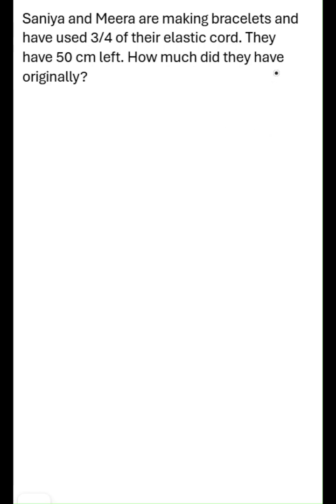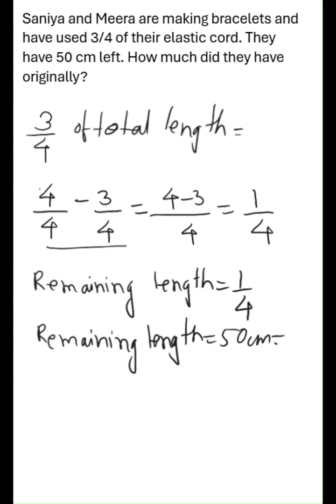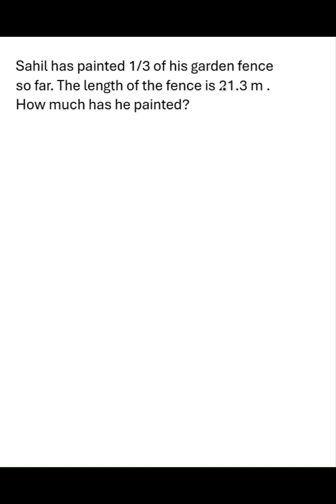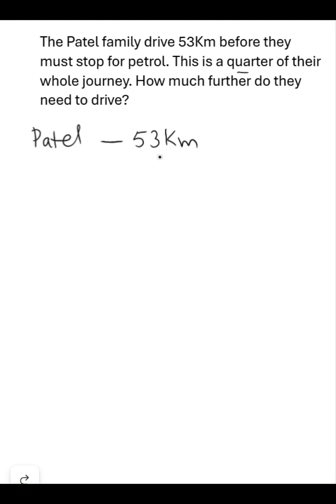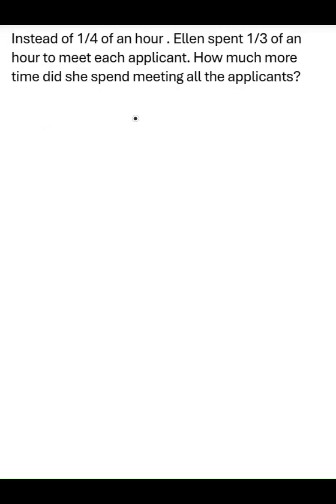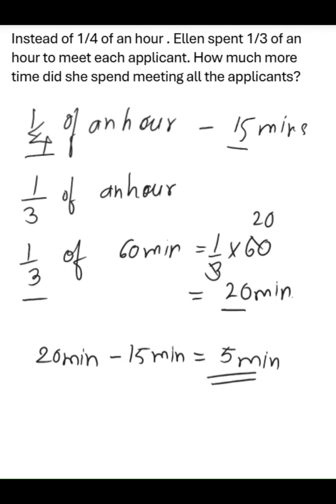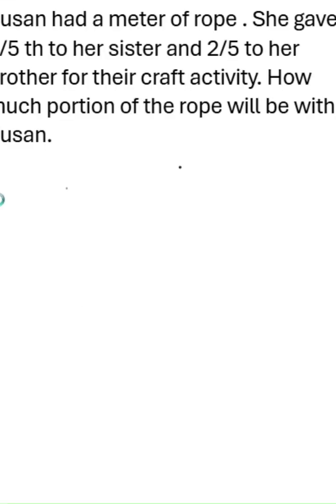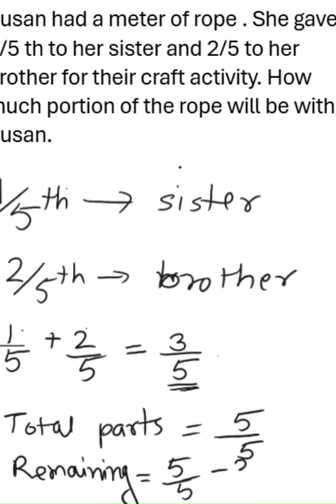Video Project 20 six sums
Class 7 Maths | Fraction Word Problems Explained Step-by-Step

In this video, Class 7 students will learn how to solve word problems based on fractions in a simple and easy-to-understand way. We cover different types of fraction questions commonly asked in school exams, along with clear explanations and step-by-step solutions.

✅ Topics Covered:

Finding fractions of a quantity

Word problems involving addition and subtraction of fractions

Real-life fraction applications

School homework help

Exam preparation

Building confidence in fractions

📌 Watch till the end and try solving the practice questions on your own!